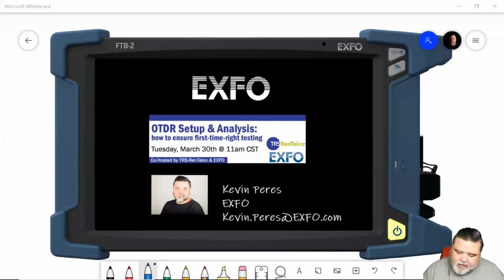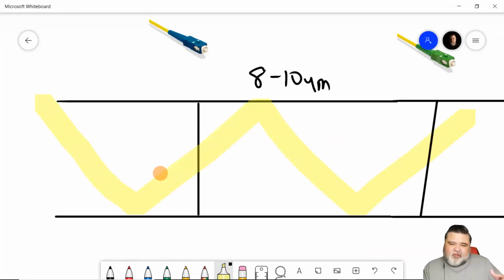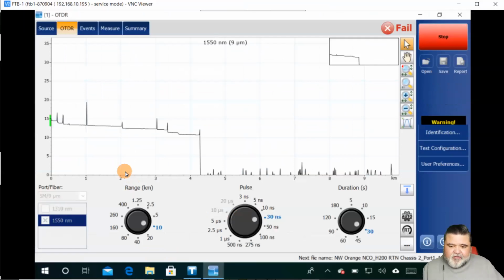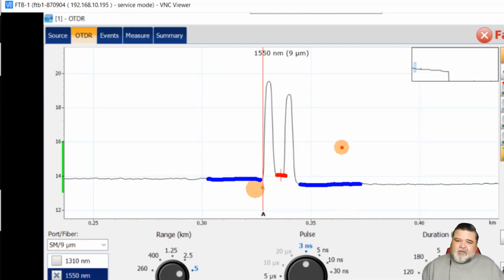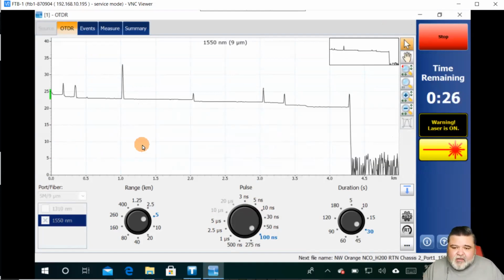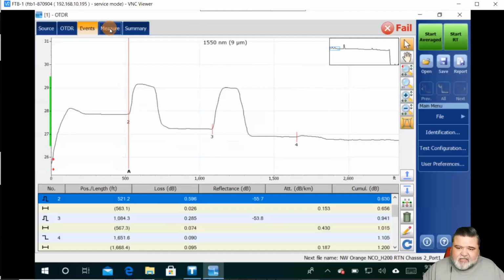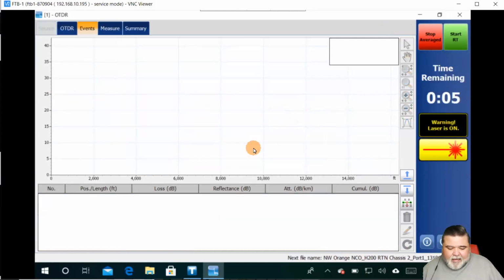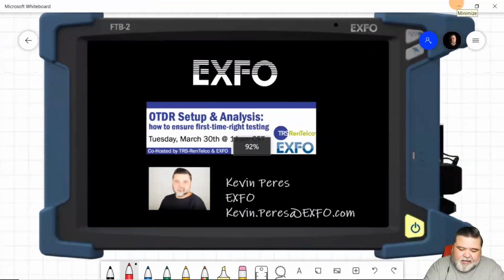OTDR Setup & Analysis for first-time-right testing - Featuring EXFO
Learn how to optimize OTDR settings to avoid and overcome common issues related to misconfiguration, bad cables, and dirty connectors. During this co-hosted Webinar, our EXFO speaker will teach you how to:

• Determine the best Range, Pulsewidth, and Duration for your test application.
• Optimize setup for troubleshooting damage versus high count fiber testing.
• Validate results before you leave the job site.
• Upgrade naming convention and saving to improve close-out package workflow.